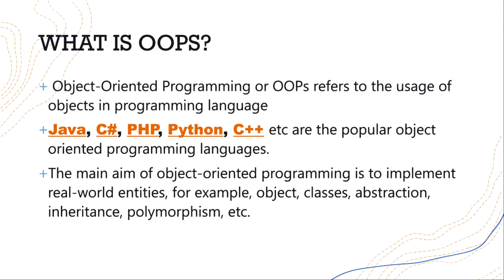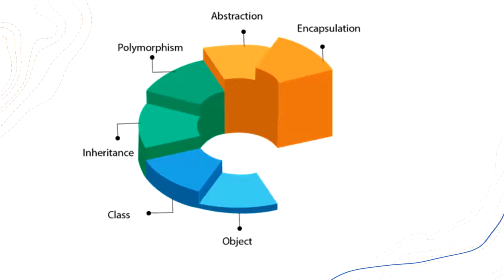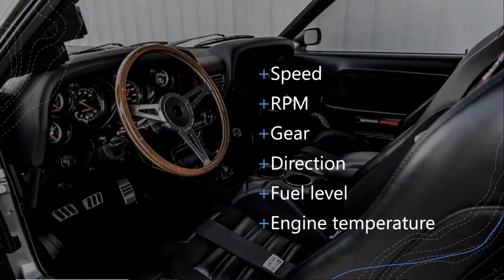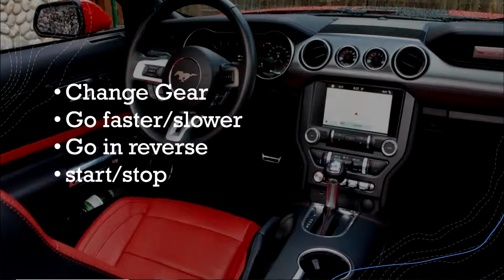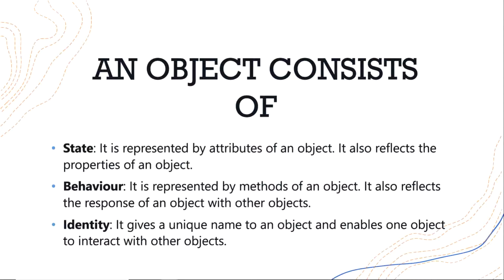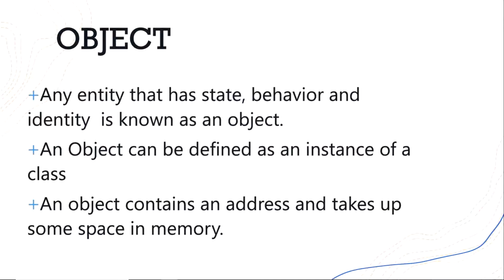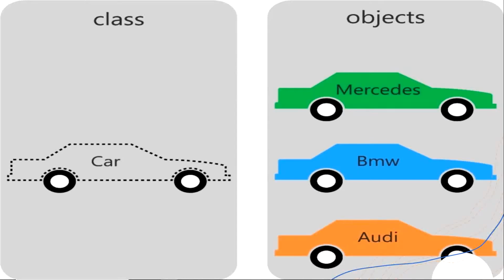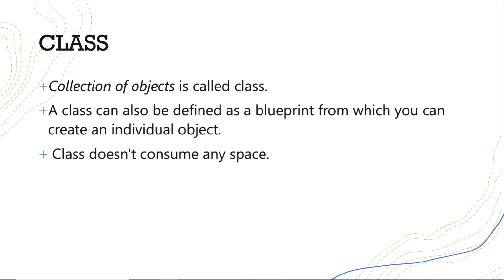Object oriented programming in java| OOP'S | Introduction to Java Programming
Hello Everyone, In this video we have discussed about Object oriented programming in java . If you've missed the previous video please do check it out . If you have any suggestions or queries please do ping me on my Instagram handle  or comment in the comment section below.